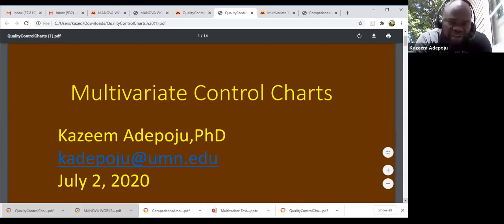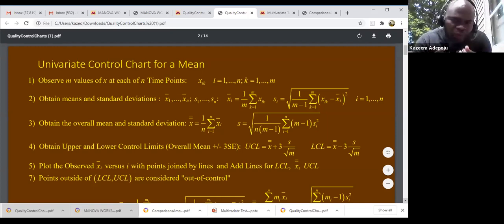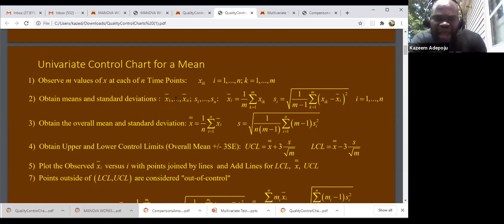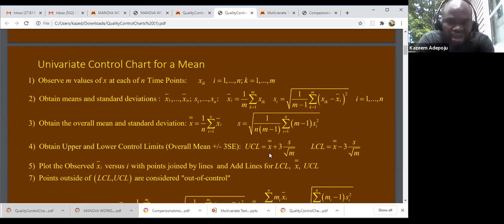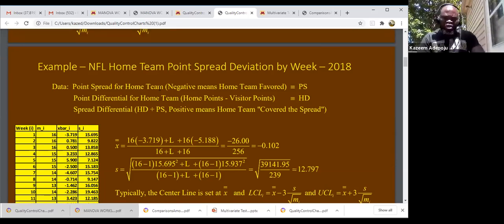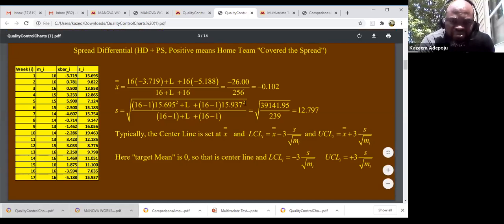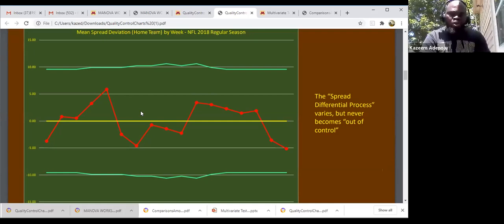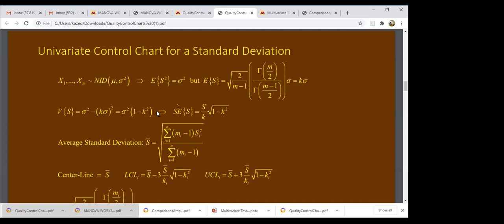Multivariate Control Chart Part 1